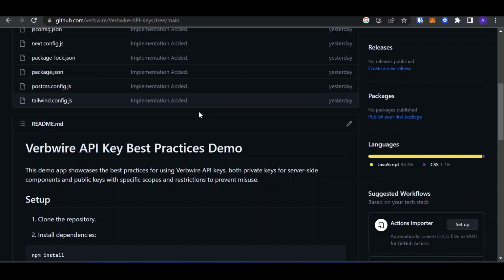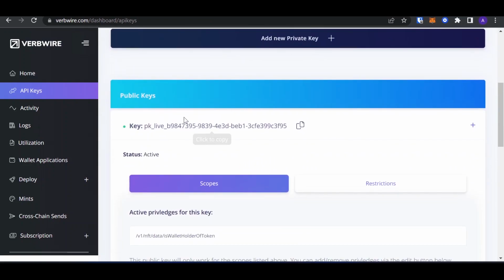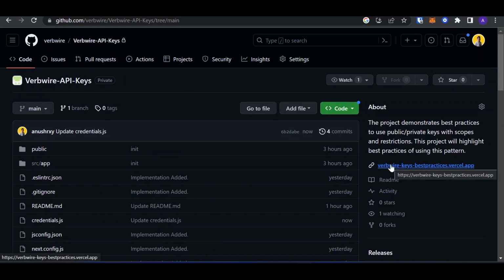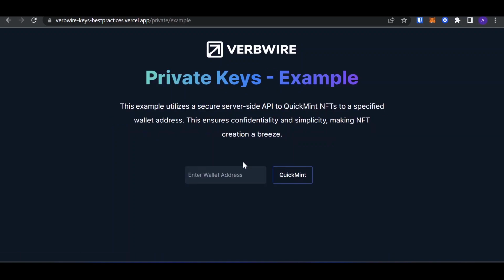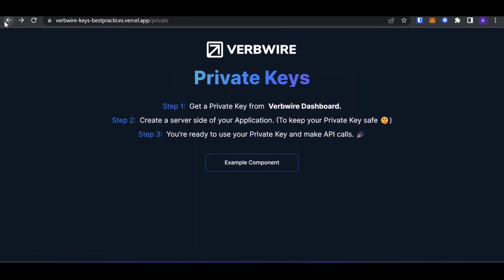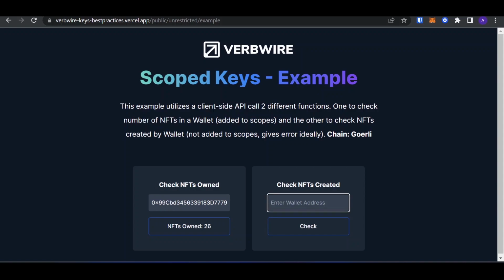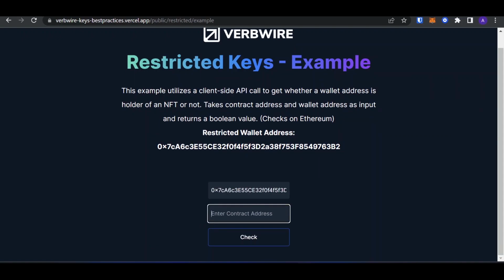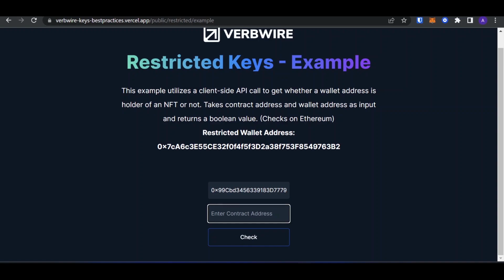Best Practices for Verbwire API Keys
The project demonstrates best practices to use public/private keys with scopes and restrictions. This project will highlight best practices of using this pattern.